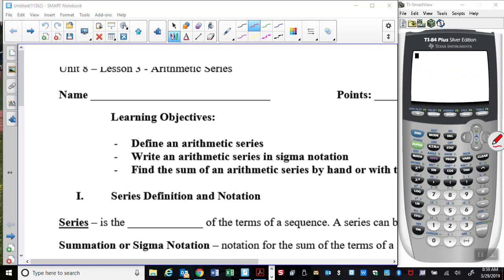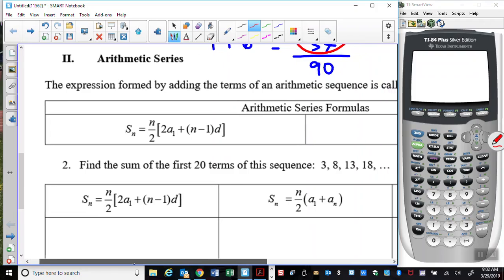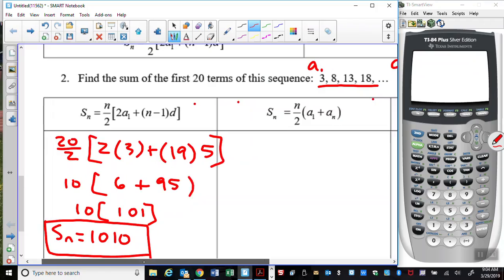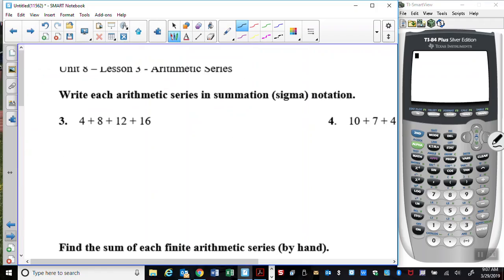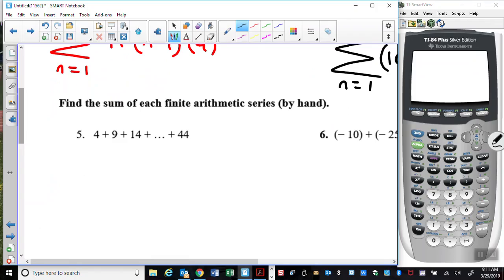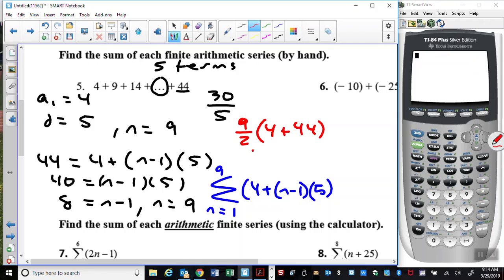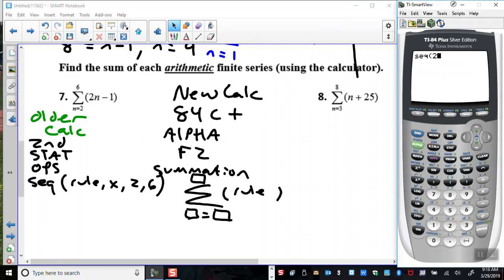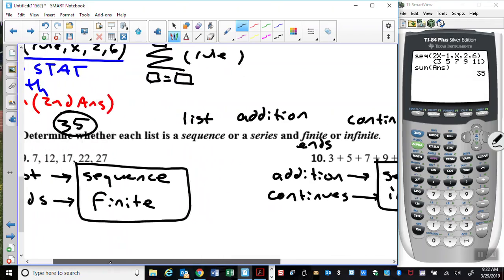Unit 8 Lesson 3 Video NOTES Arithmetic Series